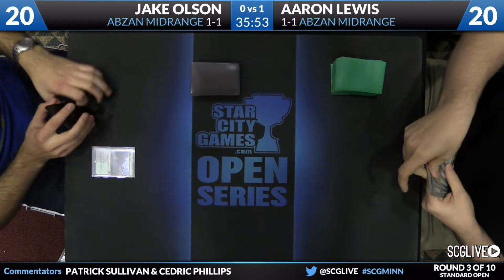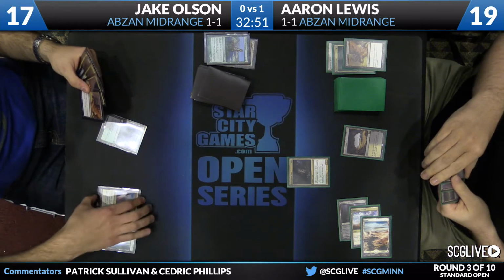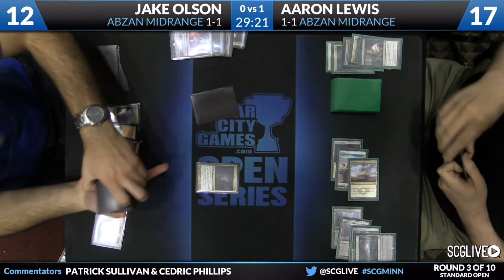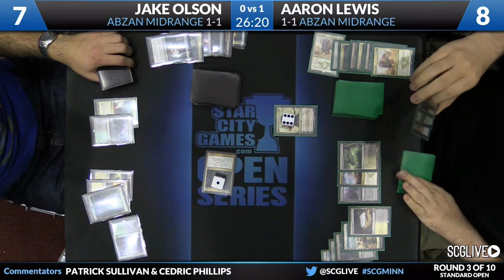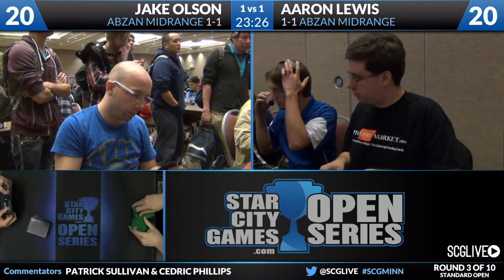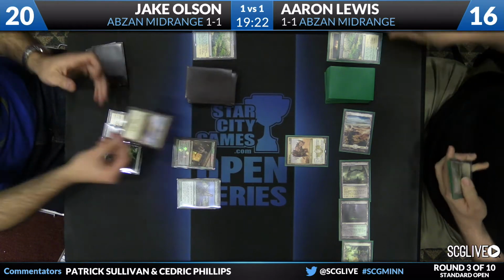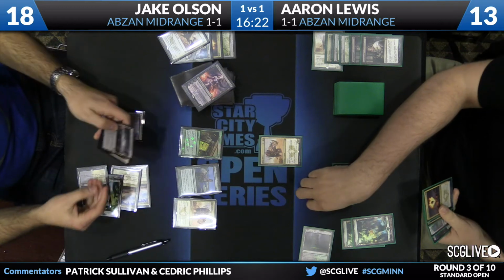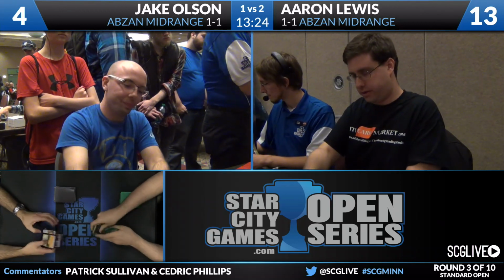SCGMINN: Round 3b - Aaron Lewis vs Jacob Olson | Standard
From SCG Minneapolis on October 25th, 2014